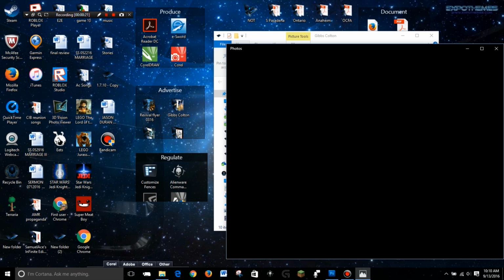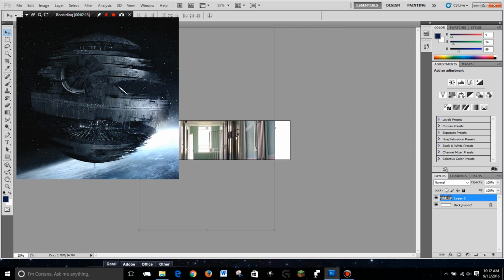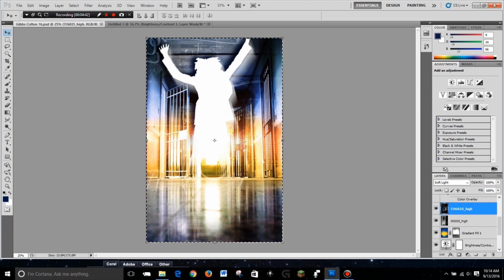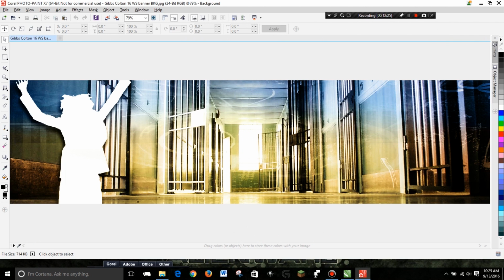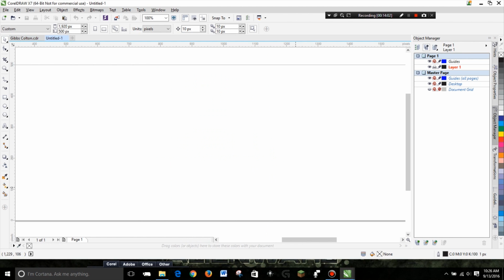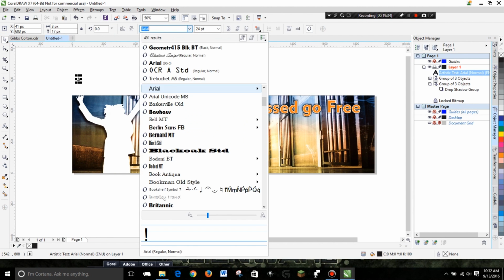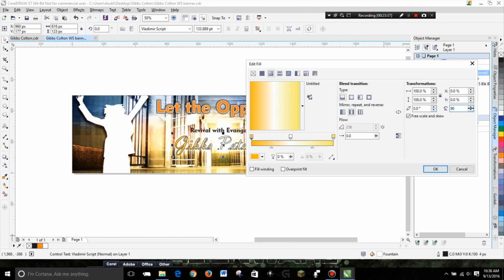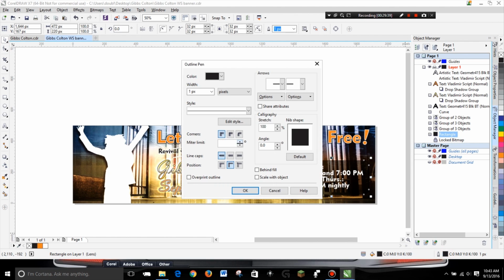BTTCB Part 3 - Transforming it into a Web banner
This is an instructional demonstration on graphic design, specifically using the basic tools in popular software to express what you want to say to people.
Sometimes you have to use your creativity to get your work done.

Part 3:
Duh